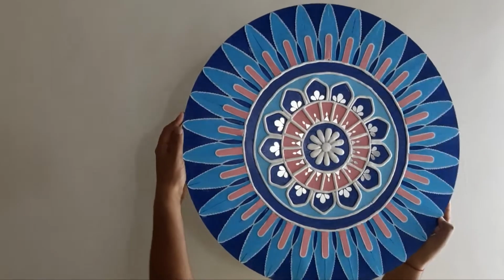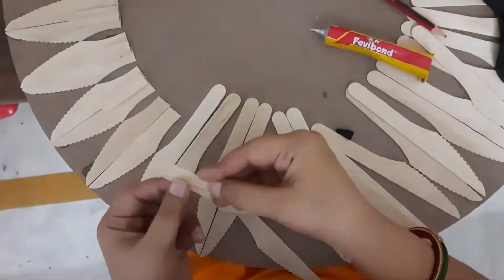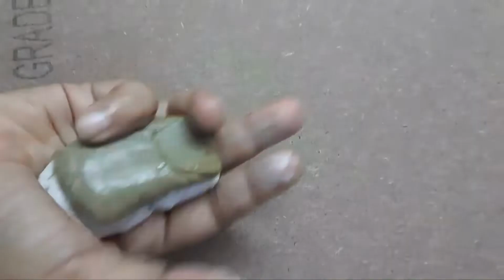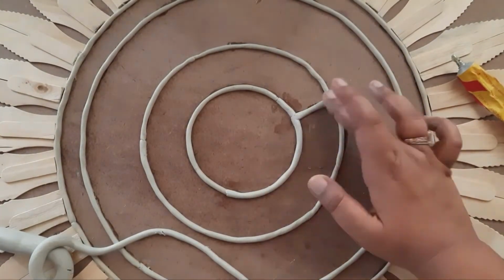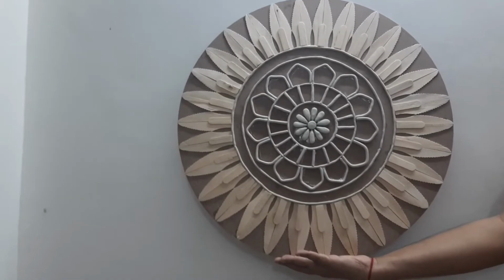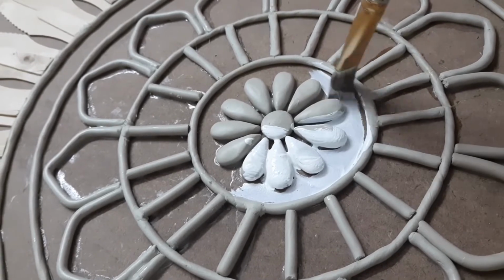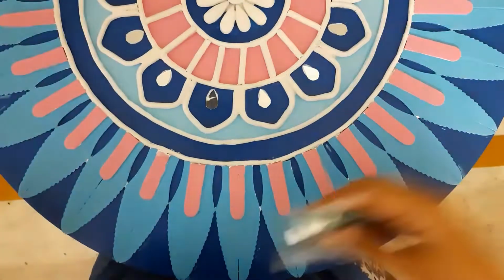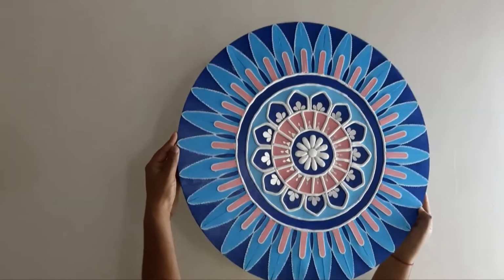How to make Mixed Media Art 🎨 | Episode-12